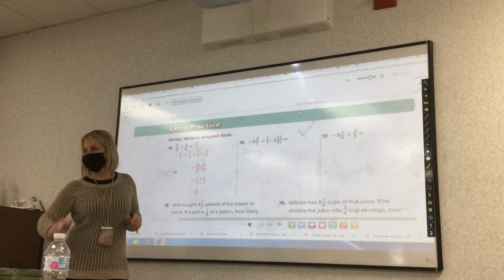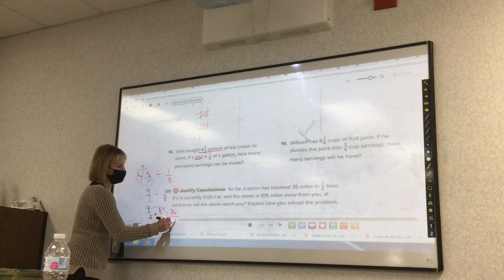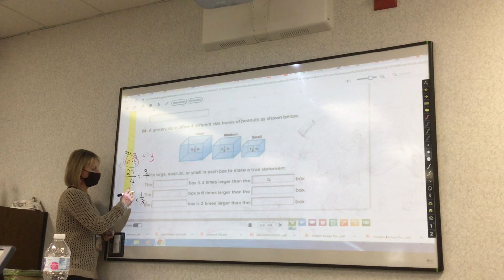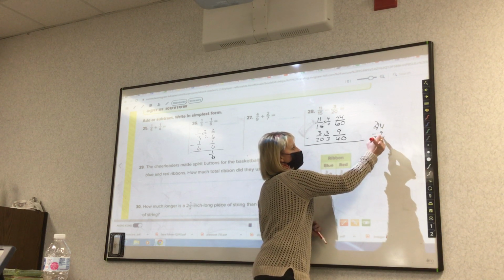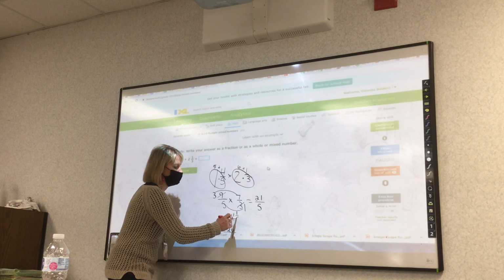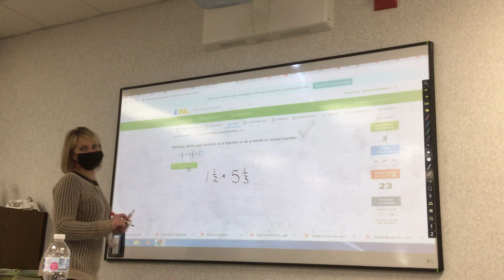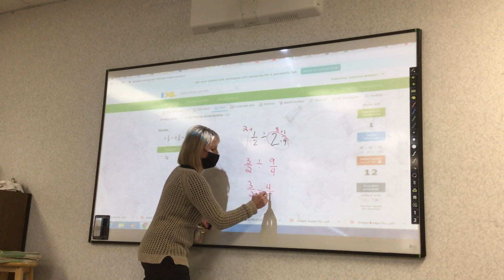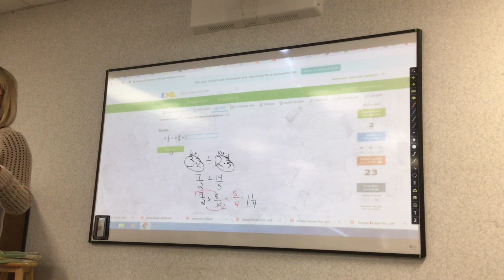Chap 4 Les 8 divide fraction